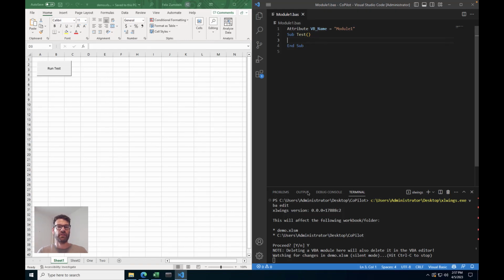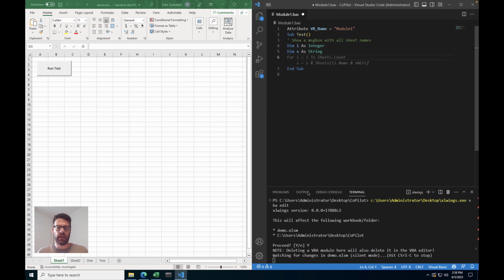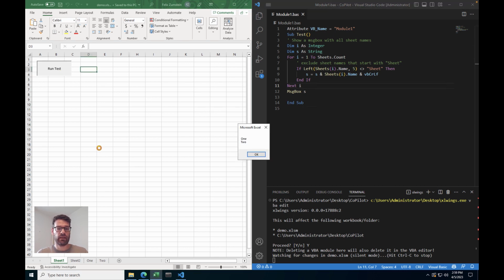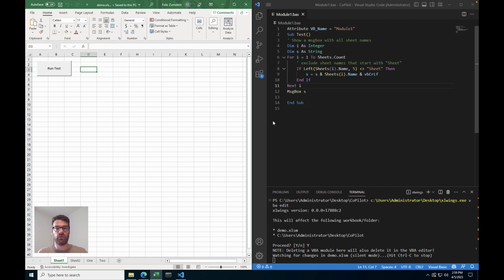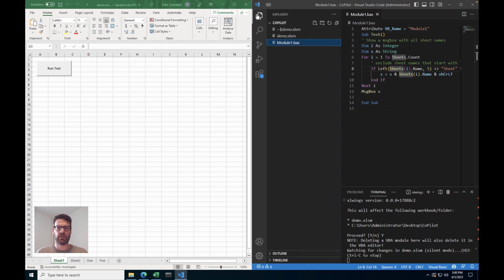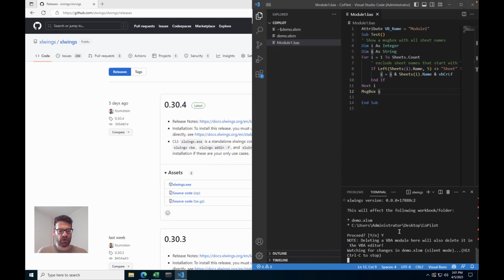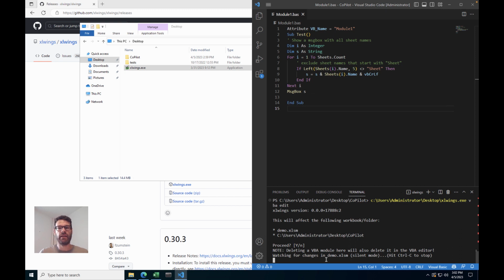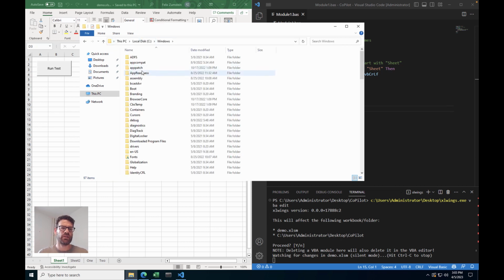How to use GitHub Copilot with VBA in Excel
Using VS Code with the xlwings CLI allows you to use GitHub Copilot with the venerable VBA. To download xlwings.exe